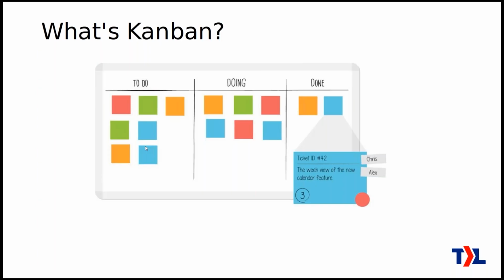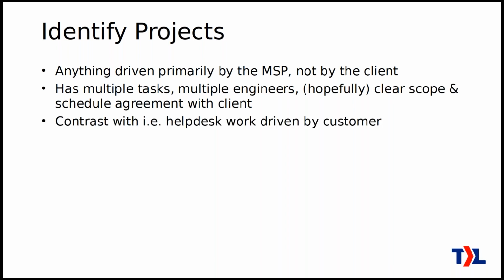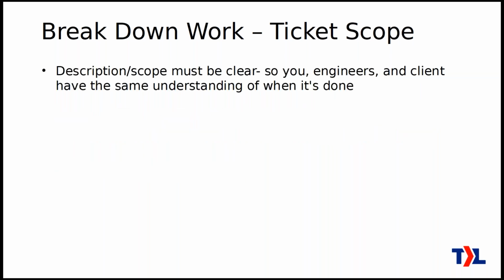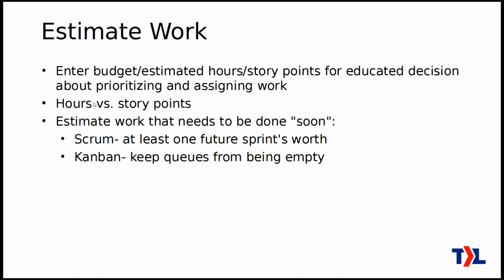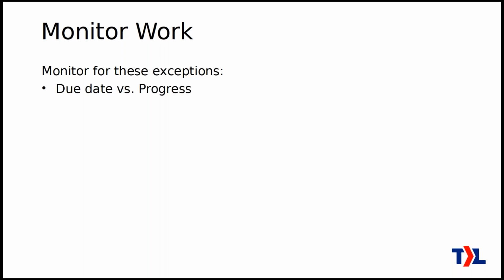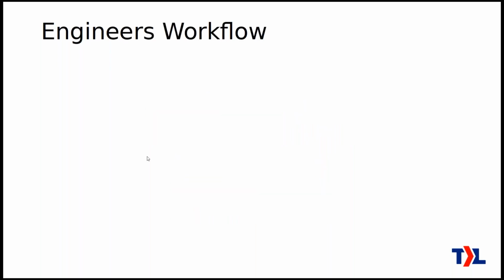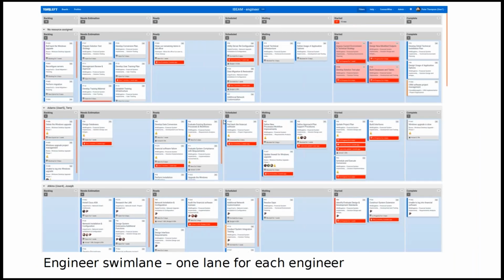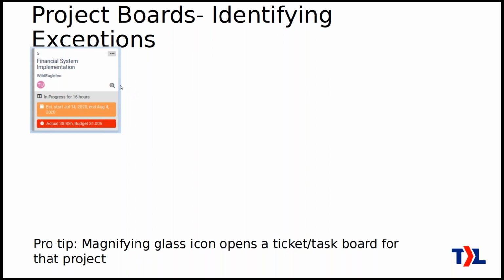MSP Project Management with Kanban for ConnectWise & Autotask | Webinar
ConnectWise and Autotask have all your project data. They just make it nearly impossible to see what's actually happening. Ten technicians, 400+ open tickets, projects not progressing, customers feeling neglected — that was us. So we took what we knew from Agile and software development and built a framework that actually works for MSP project management.

This webinar walks through the full project delivery cycle the Kanban way: identifying project work, breaking it down into manageable tickets, estimating realistically, assigning without creating bottlenecks, and monitoring flow without clicking through 15 tabs in your PSA.

The core idea is pull instead of push. Instead of scheduling every ticket into a calendar — and then rebuilding that schedule every time something runs long — engineers work from a prioritized queue and pull the next ticket when they're ready. Fewer things in progress at once means things actually get finished. Two or three started tickets per engineer is manageable. Ten to twenty is why projects stall.

We also cover WIP limits, why "started" tickets are the enemy of visible progress, how to spot bottlenecks before they become emergencies, and why most calendar-based scheduling creates more work than it saves.

At the end, there's a live demo of TopLeft's Kanban boards for ConnectWise and Autotask, including features that were brand new at the time of recording.

⏱️ CHAPTERS
00:00 Introduction and who this is for
04:30 KTI's story: 400 open tickets and no visibility
09:00 What Kanban is and why it works for MSPs
16:00 Step 1: Identifying project work
22:00 Step 2: Breaking down work into tickets
30:00 Step 3: Estimation techniques
38:00 Step 4: Assigning work without bottlenecks
46:00 Step 5: Monitoring projects and adapting
55:00 The engineer's daily workflow (pull-based)
01:03:00 WIP limits and why finishing beats starting
01:10:00 TopLeft demo for ConnectWise and Autotask
01:18:00 Q&A